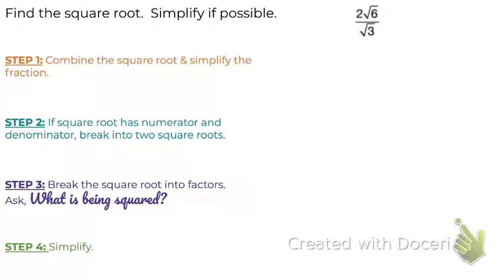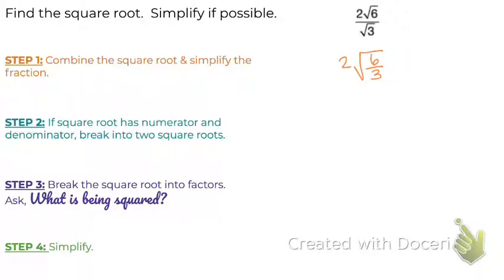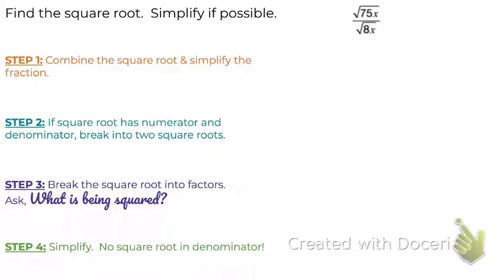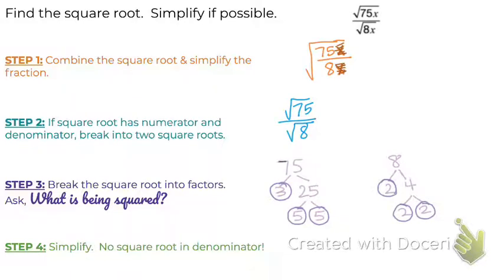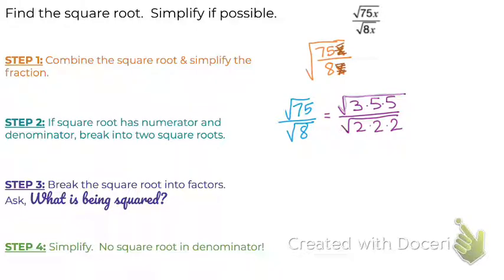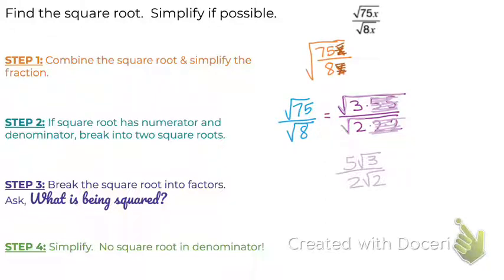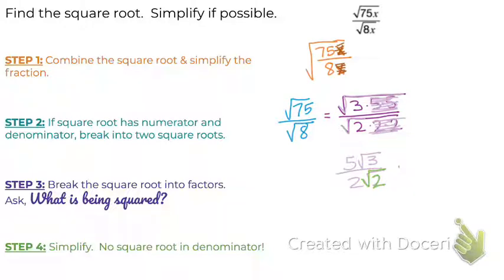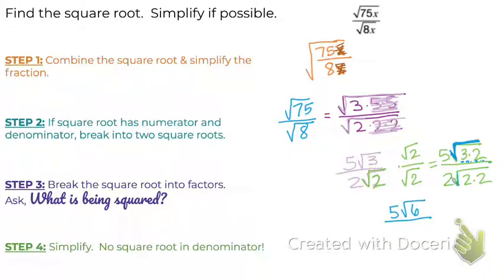Simplify when radical in denominator